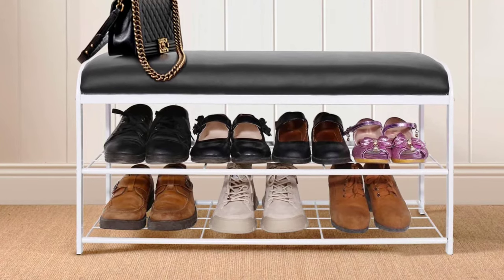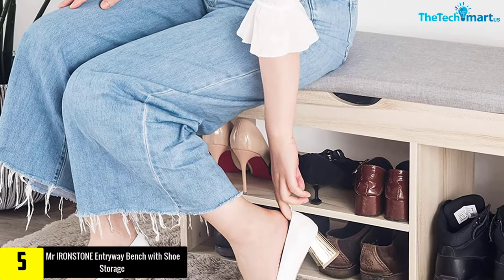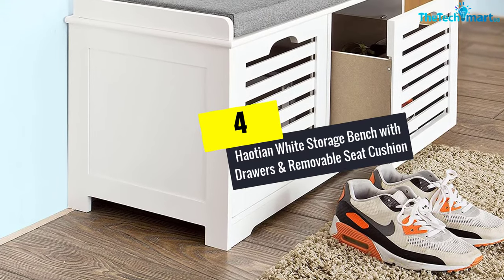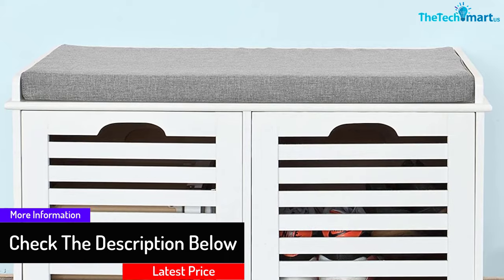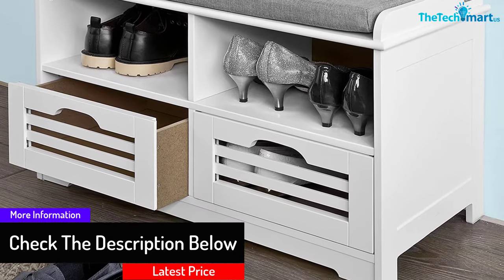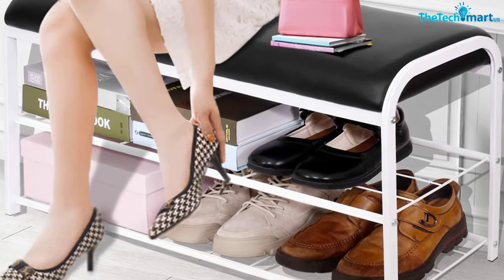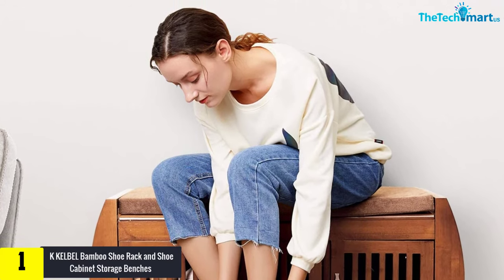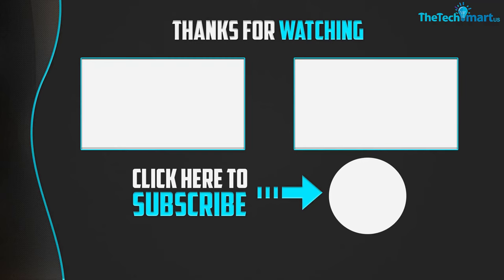Top 5 Best Shoe Storage Benches with Seat Reviews In 2024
▶️  In This video We recommended the top 5 Best Shoe Storage Benches

▶️ 5.   Mr IRONSTONE Entryway Bench with Shoe Storage

▶️ 4.   Haotian White Storage Bench with Drawers & Removable Seat Cushion

▶️ 3.  Haotian Faux Leather Storage Ottoman

▶️ 2.  WillingHeart Entryway Shoe Bench Rack

▶️ 1.   K KELBEL Bamboo Shoe Rack and Shoe Cabinet Storage Benches

Are you Searching for Best  Shoe Storage Benches? So now you are in the right place for getting the valuable info on  Shoe Storage Benches.

In this video we short listed the top 5 Best  Shoe Storage Benches on the market in 2021. We made this list based on our

We have tested each Shoe Storage Benches and tried to include an in-depth information of Shoe Storage Benches in our Video which will be enough to fulfill all of your needs. We recommended The Top 5  Best  Shoe Storage Benches In this video. All of them are maintain the quality. If you want to buy Best  Shoe Storage Benches, we think this list will be very helpful to you.

We hope you like the  Best  Shoe Storage Benches we select for this year.

If you have any questions related to the  Best  Shoe Storage Benches which are listed here, please leave a comment down below and we will get back to you as soon as possible.